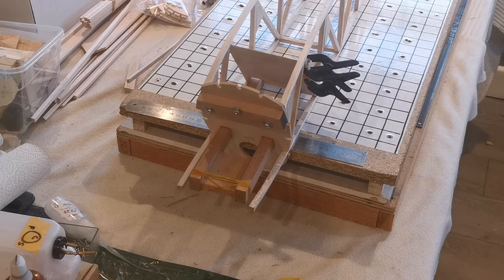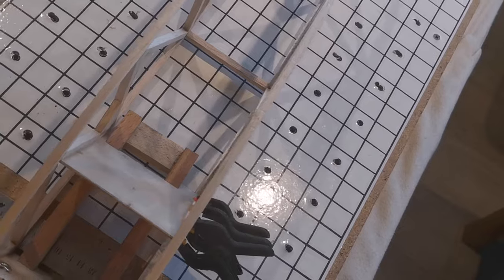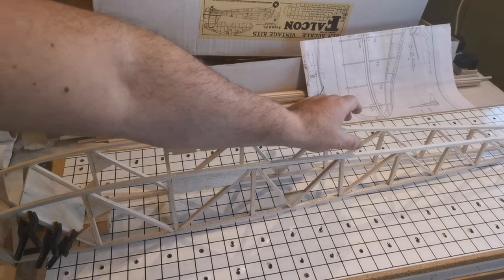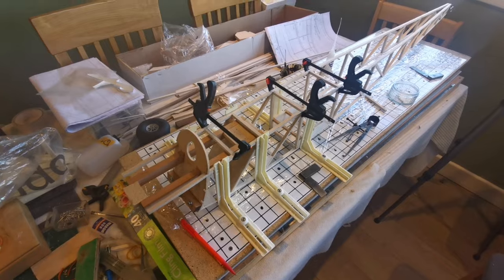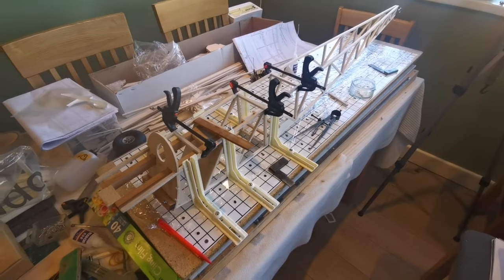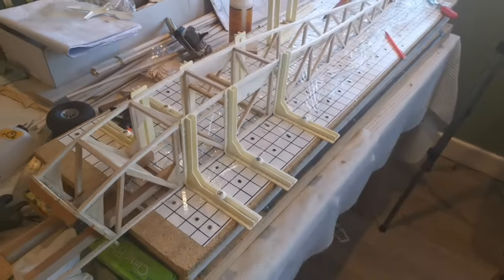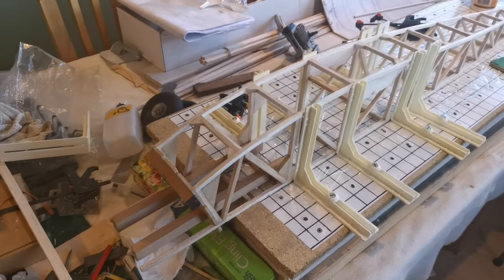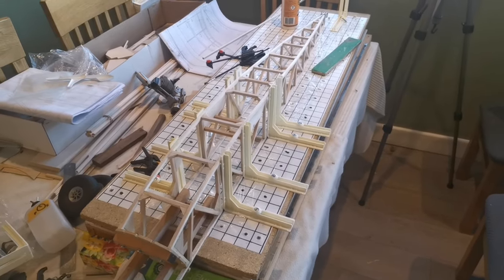Building the fuselage complete with major error.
So I started to put together the fuselage sides and in my rush to do so set on course for a major error. Using the jig helped be produce a nice square parallel body problem is that's incorrect. See what I did in the next video.